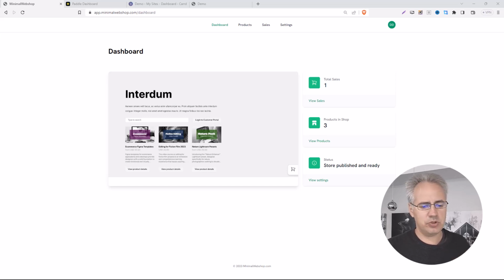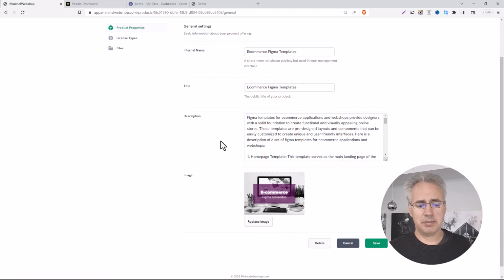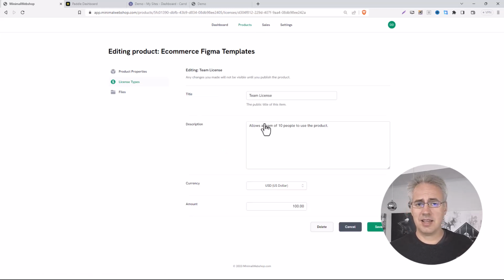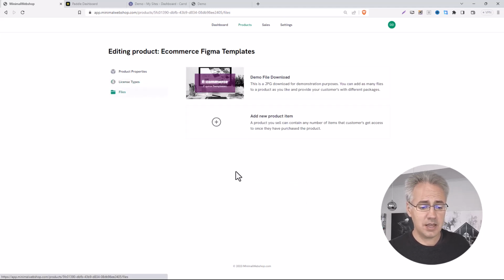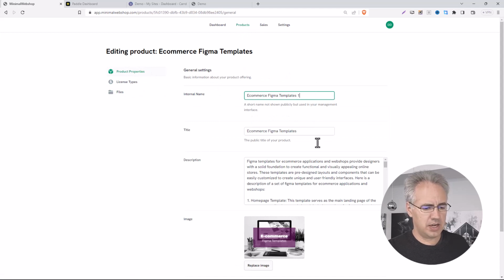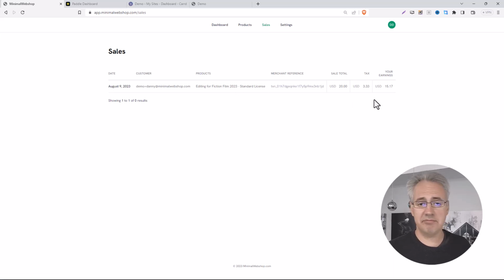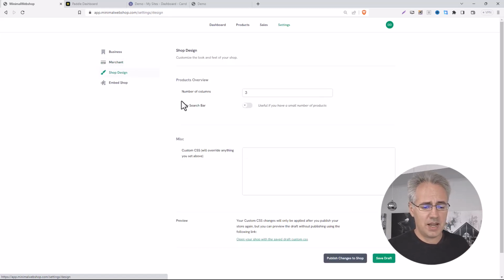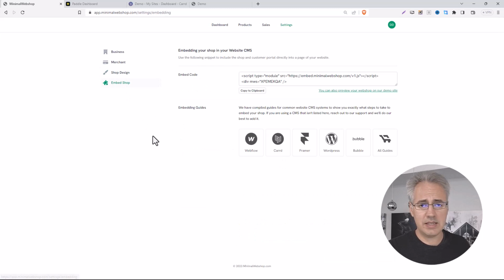An introduction to the Minimal Webshop Application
Dive into our video demo as we explore Minimal Webshop! Learn how to customize your product interface, handle sales, and adjust settings for an optimized e-commerce experience.

00:00 Introduction
00:13 Webshop Interface Overview
00:34 Sales and Products Summary
01:04 Product Settings
01:48 License Types
02:30 Product Pricing
03:10 Adding Files to Products
04:00 Publishing Product Changes
04:37 Sales Page Overview
05:08 Settings Page Overview
05:43 Business Information and Merchant Settings
06:23 Customizing Shop Design
07:16 Embedding Webshop
07:48 Conclusion